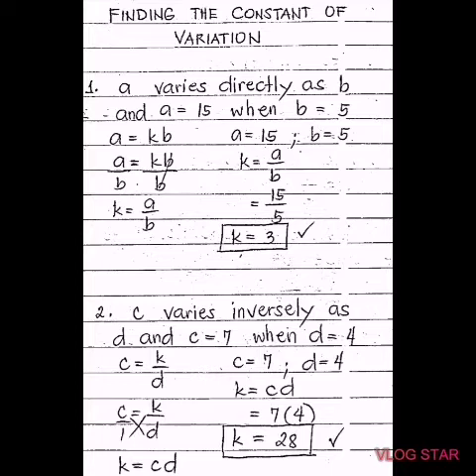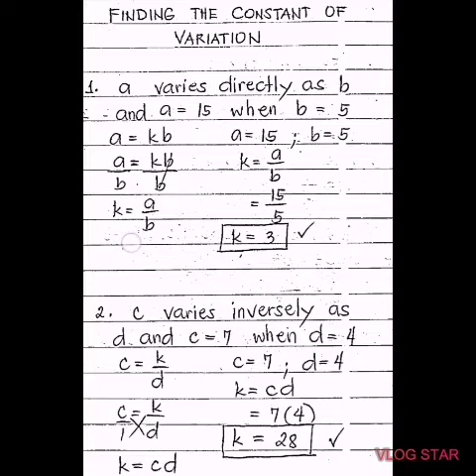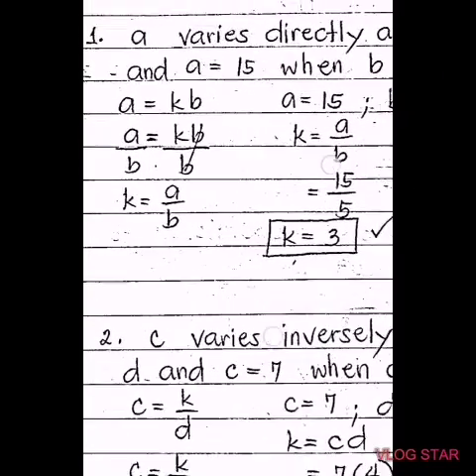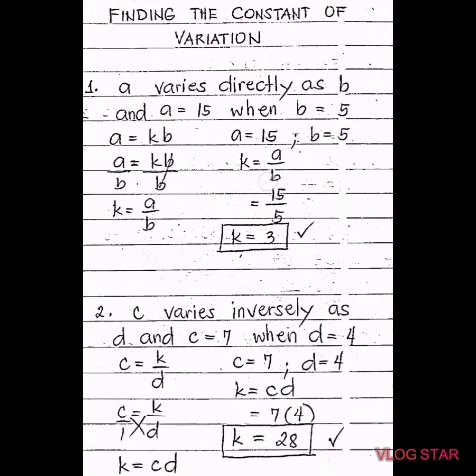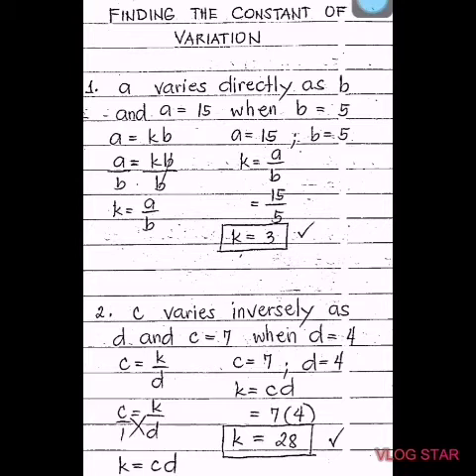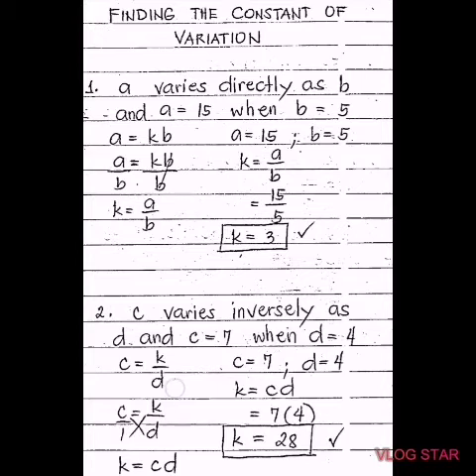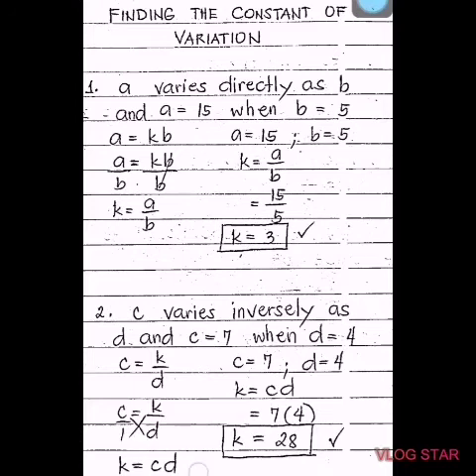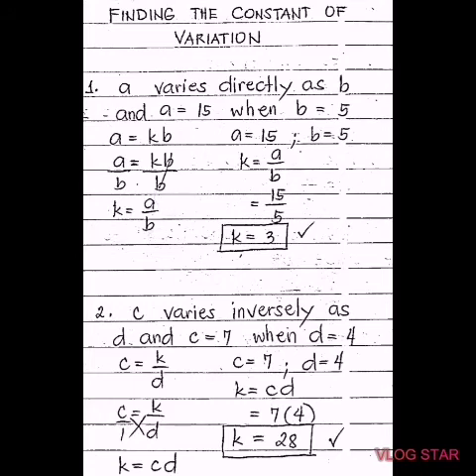Finding Constant of Variation